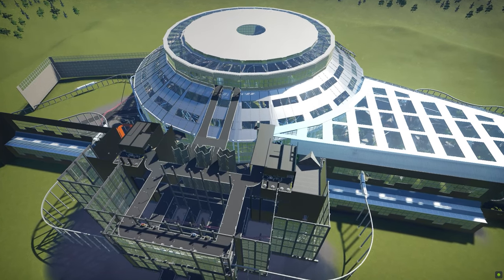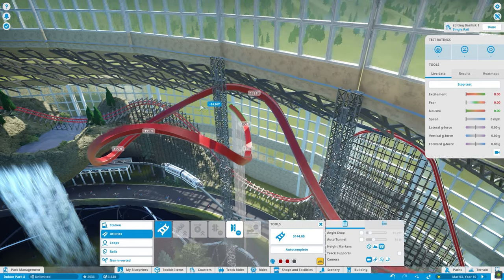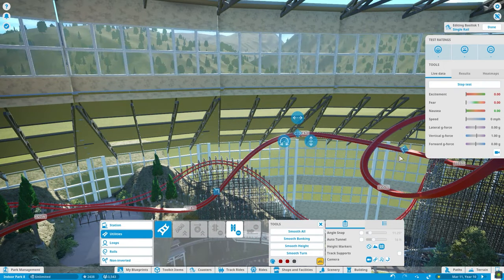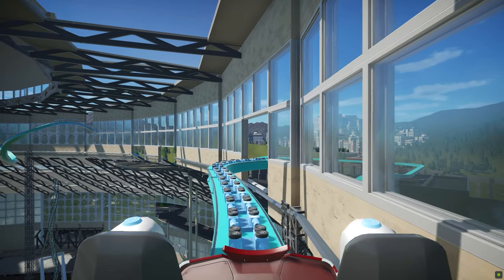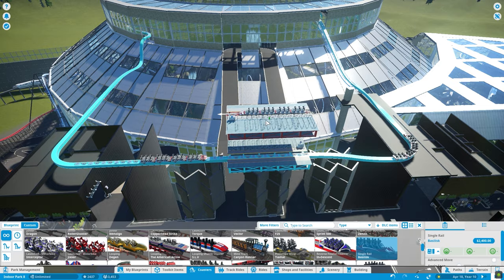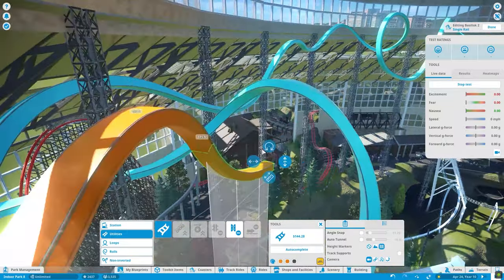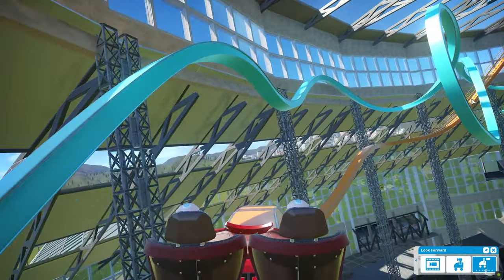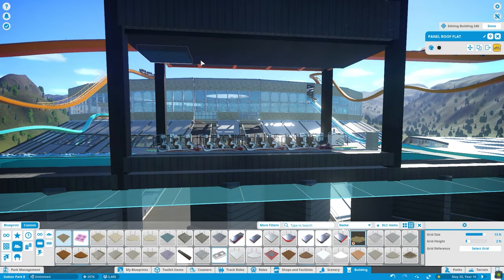Let's Build the Ultimate INDOOR Theme Park - Planet Coaster - Part 13 (Double Single Rails)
Building 2 new coasters in this dome!!

Welcome to my indoor let's build in Planet Coaster. A series where I try to build the largest, most detailed indoor theme park anybody has ever seen!
Join me as I put this theme park simulation game to the test! We're going to build rides that are really in depth and fine attention to detail. There will be coasters, dark rides and maximum amounts of scenery will be used for every single ride.